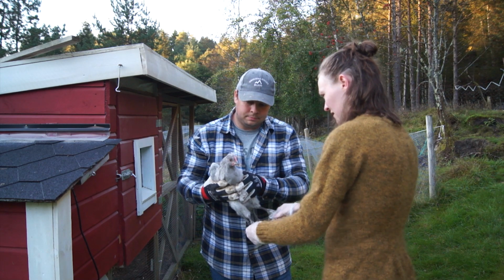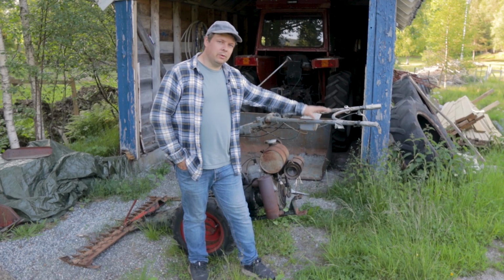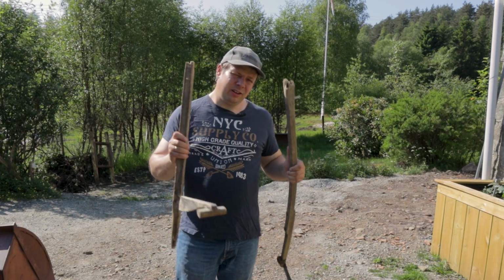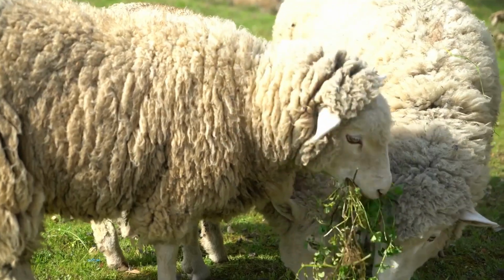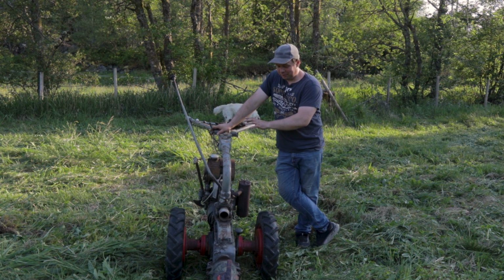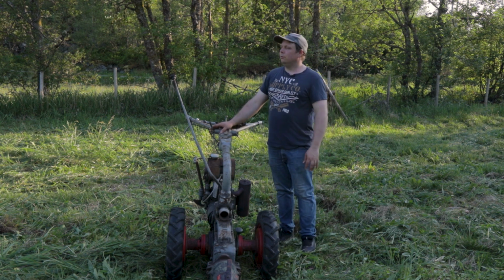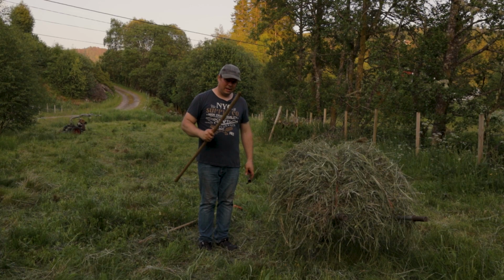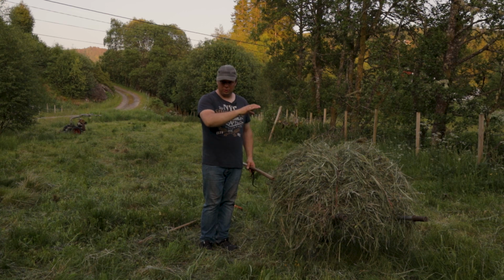Making hay with ancient farming equipment on our homestead🤠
We are making hay with old equipment. That gives us a toon of problems as the equipment constantly break down.

We have bought a 100-year-old farm that have not been farmed the last 50 years. Our goal is to bring this farm back to life to make a safe self-sufficient paradise for our children to grow up. We are going to raise animals like chickens, cheeps, pigs, dairy cows and much more. Norwegian Farm Life is a channel for the whole family with loads of farm idyl. Our farm is located on the western side of Norway.